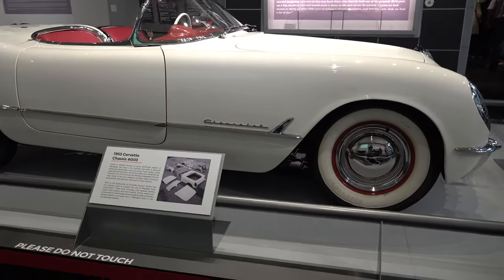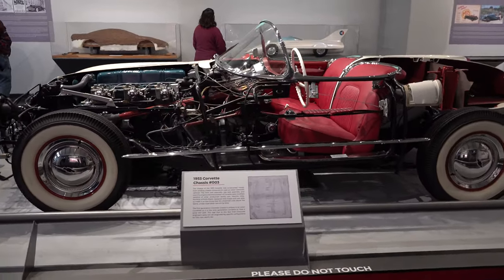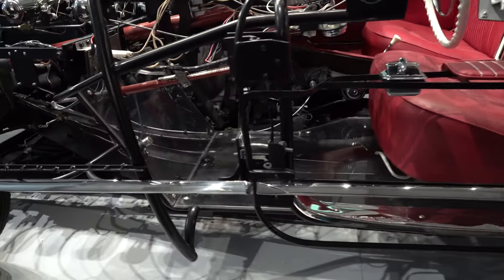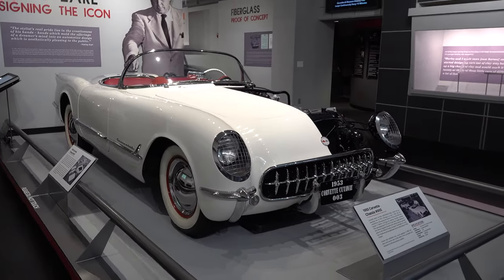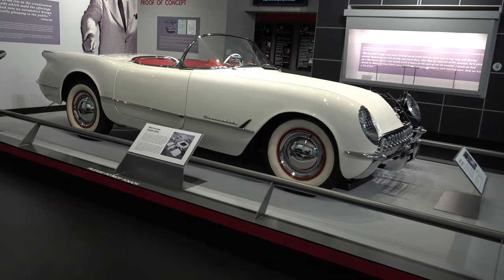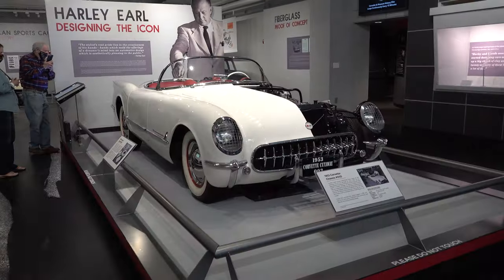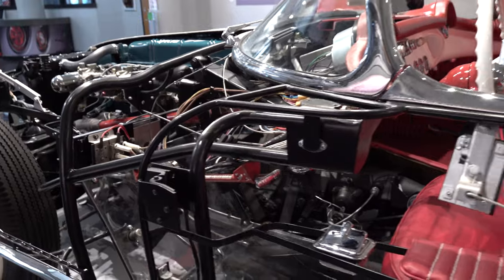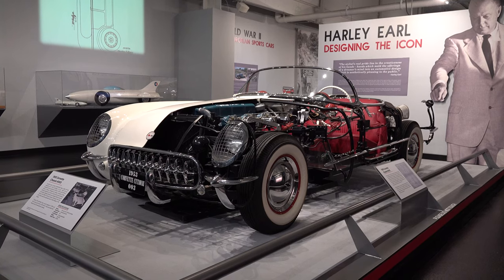1953 Chevrolet Corvette Cutaway National Corvette Museum ScottieDTV You Can't Cancel Cool Road Tour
In this video from the 2021 ScottieDTV You Can't Cancel Cool Road Tour I stopped by the National Corvette Museum in Bowling Green Ky. There are all kinds of cool displays and exhibits to see at the National Corvette Museum and the 1953 Chevrolet Cutaway car is a must see...It's chassis number 003...The original 003 car was sent to have some cold weather testing done on it and some of the welds failed...The car was sent back to the plant and disassembled. At some point the chassis made it out to the public and later sold for this project some time later..One thing I noticed about the National Corvette Museum and General Motors...They are very good at turning lemons into lemonade...It's amazing to see how simple things where back in the day compared to what is in a late model Chevrolet Corvette...And the attention to detail that it took to assemble this 1953 Chevrolet Corvette Cutaway at the National Corvette Museum is incredible...It's one of those displays that you have to take time soaking it in...Very cool for sure...Check it out!!!